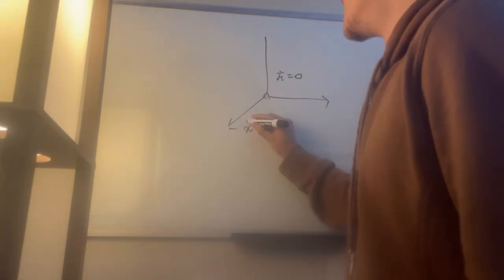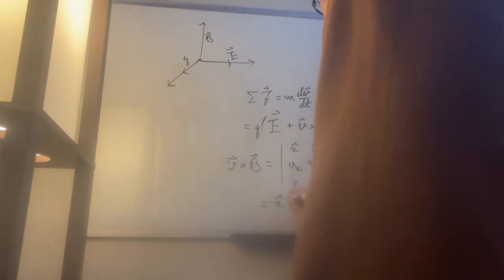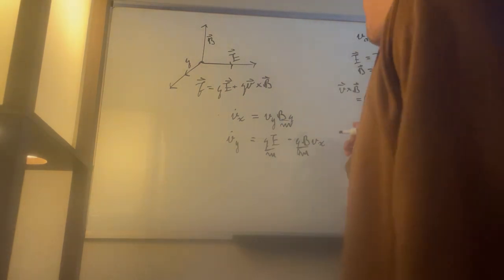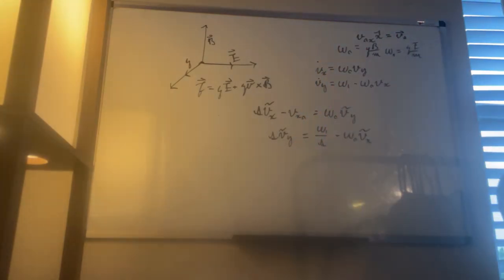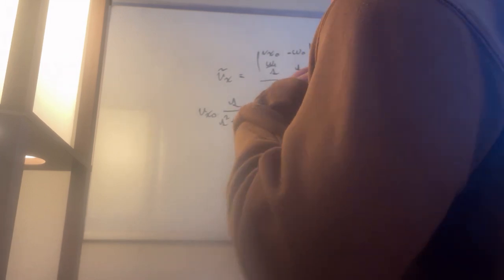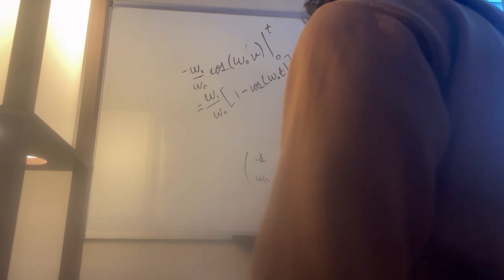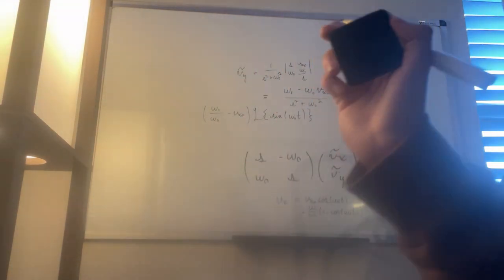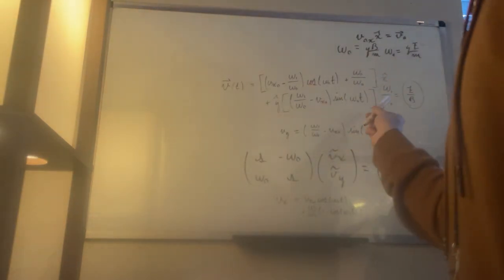Laplace Transform Solution of a Moving Charge in crossed field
One take.